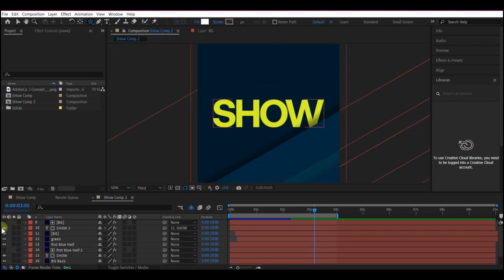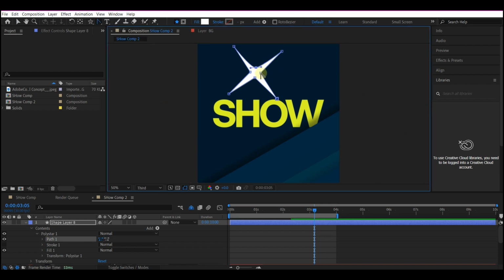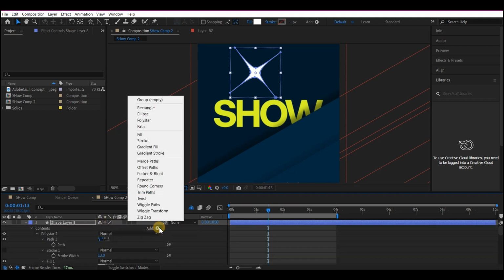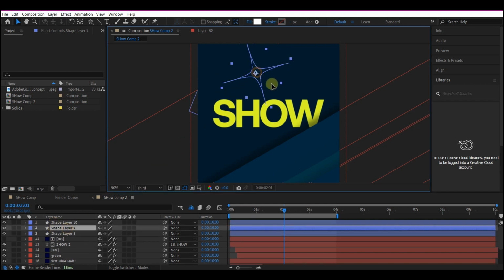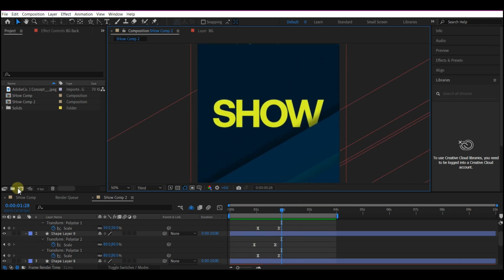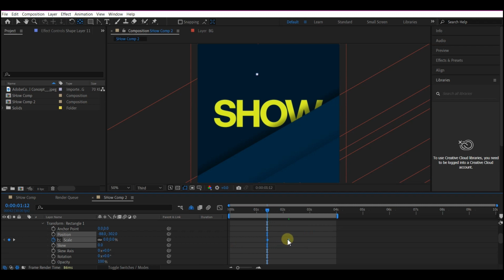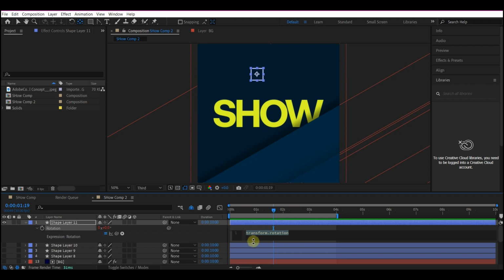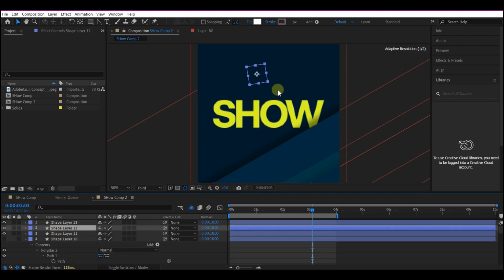How To Create SPARKLY Motion Graphics To Grab Attention in After Effects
In this after effects tutorial I will show you how to sparkling motion graphics asset to grab attention in after effects in a step by step After Effects CC 2024 tutorial and no plugin will be required.